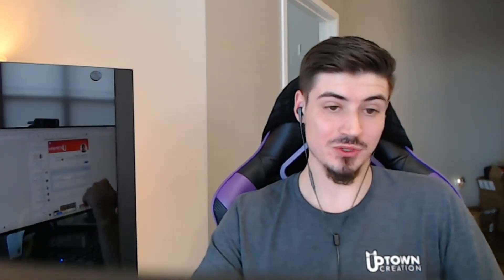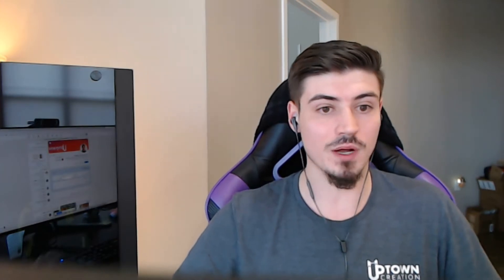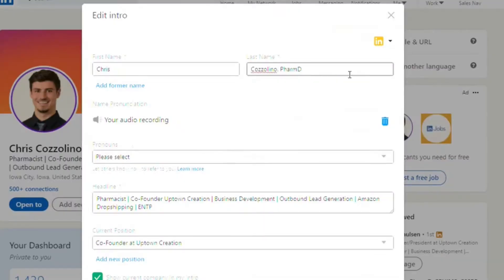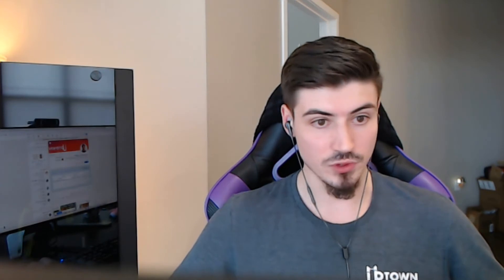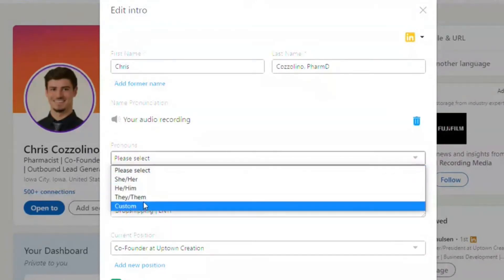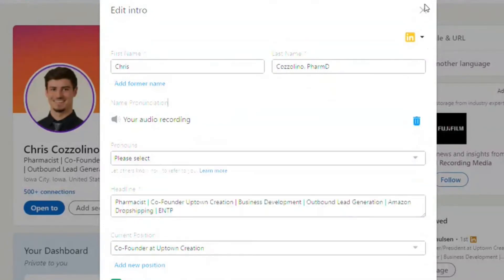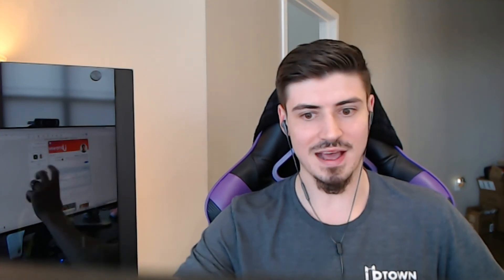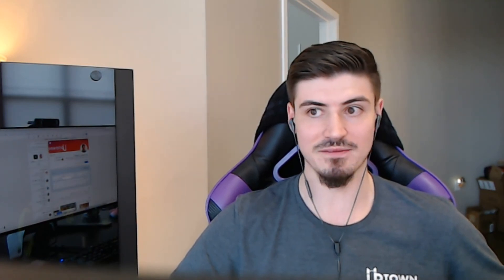LinkedIn Gender Pronouns | How To Add Gender Pronouns To Your LinkedIn Profile The Right Way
🔥 One of LinkedIn's latest updates allows you to add gender pronouns to your profile. In this video I show you exactly how to add gender pronouns to your LinkedIn account.